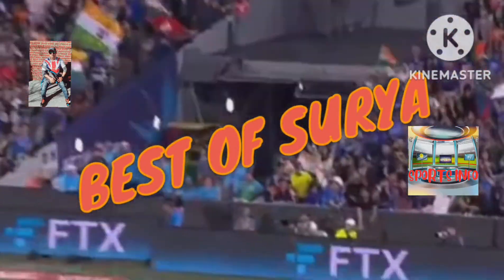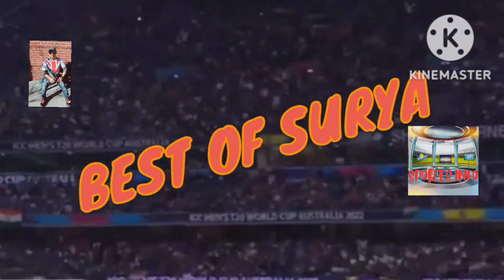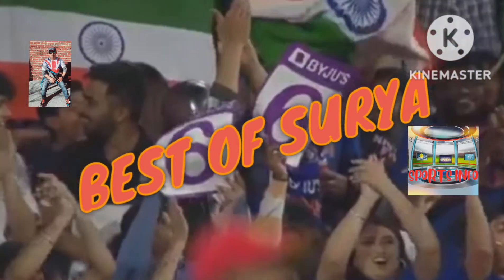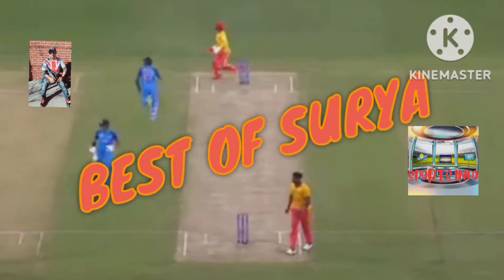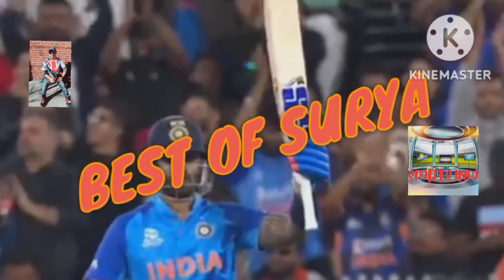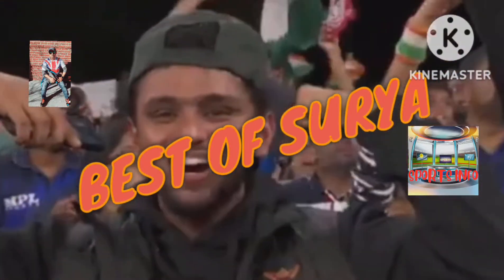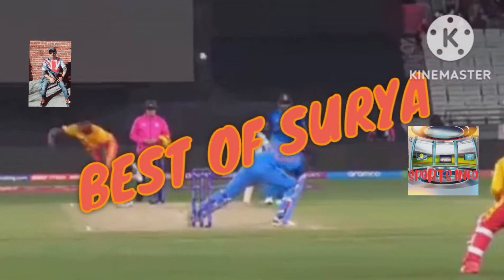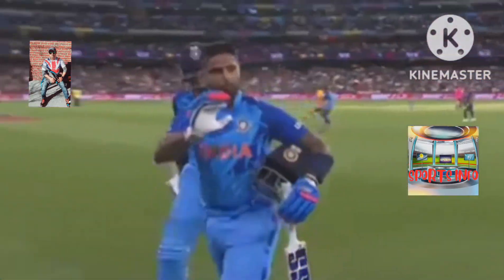# सूर्य कुमार यादव के सर्वश्रेष्ठ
# SPORTS INFO brought by cricket🏏game,Wee all love to cricket🏏,

#  best of surya kumar yadev
Yadav made his first-class debut for Mumbai in 2011. He has scored over 3000 runs in first-class cricket, with a highest score of 268*. He made his List A debut in 2013 and his Twenty20 debut in 2014. He has been a consistent performer in all forms of the game and has made several match-winning contributions for Mumbai in the Ranji Trophy and IPL. He was also the top run-scorer for Mumbai Indians in the 2020 IPL.

यादव ने 2011 में मुंबई के लिए प्रथम श्रेणी में पदार्पण किया। उन्होंने प्रथम श्रेणी क्रिकेट में 268 * के उच्चतम स्कोर के साथ 3000 से अधिक रन बनाए हैं। उन्होंने 2013 में अपनी लिस्ट ए की शुरुआत की और 2014 में अपनी ट्वेंटी 20 की शुरुआत की। वह खेल के सभी रूपों में लगातार अच्छा प्रदर्शन कर रहे हैं और रणजी ट्रॉफी और आईपीएल में मुंबई के लिए कई मैच जीतने वाले योगदान दिए हैं। वह 2020 के आईपीएल में मुंबई इंडियंस के लिए सबसे ज्यादा रन बनाने वाले खिलाड़ी भी थे।